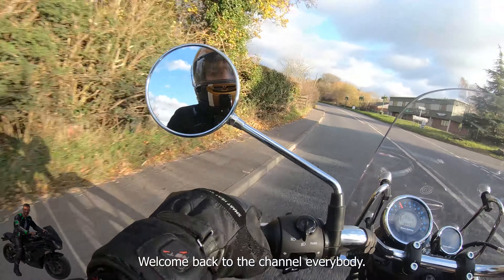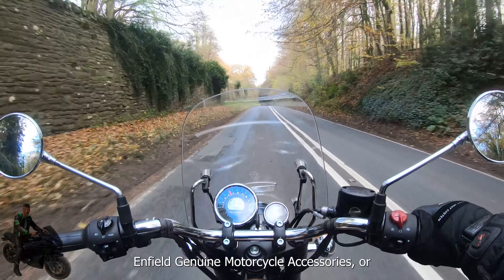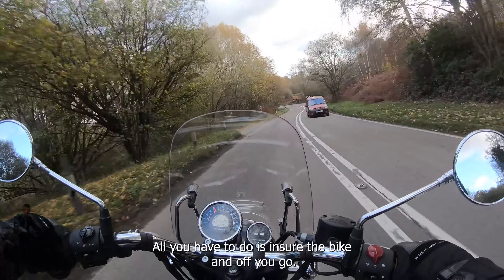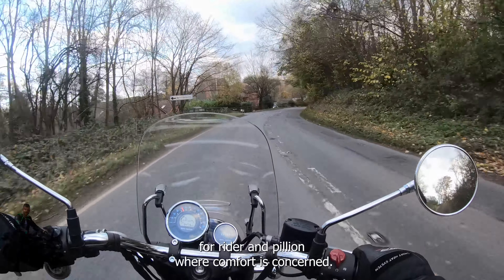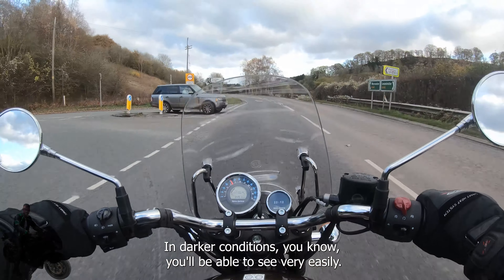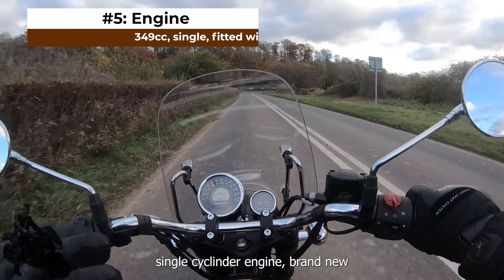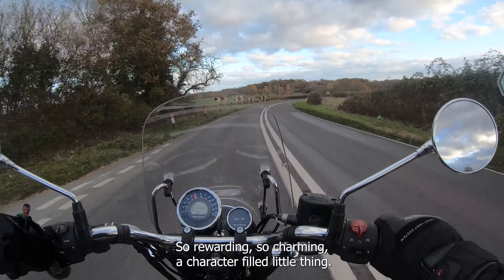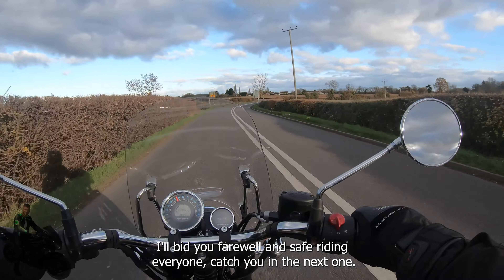My Top 5 (or is that 6 😂) things I love about the Royal Enfield Meteor 350 motorcycle...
We'll we've established I can't count, nevertheless I decided to leave in both things as I like both. The list could be even longer, it's a great bike.

I haven't found a single person who is disappointed with their Meteor yet...